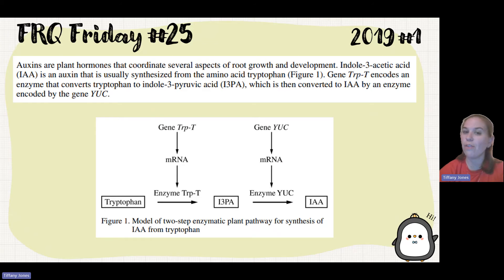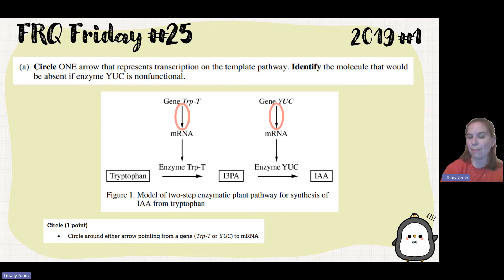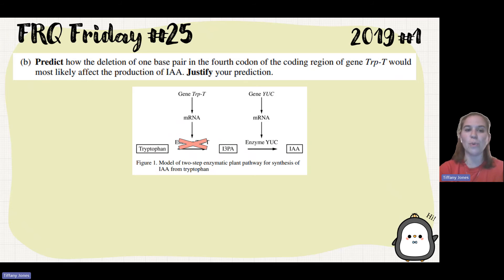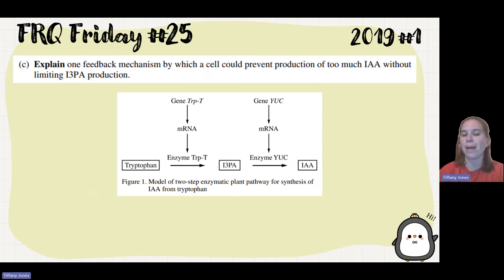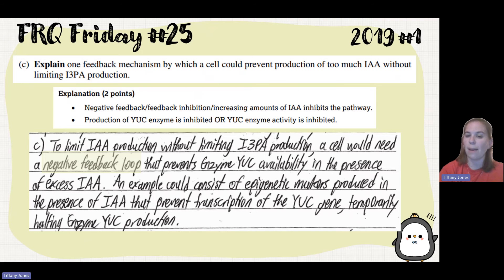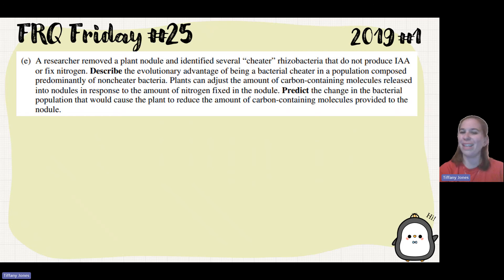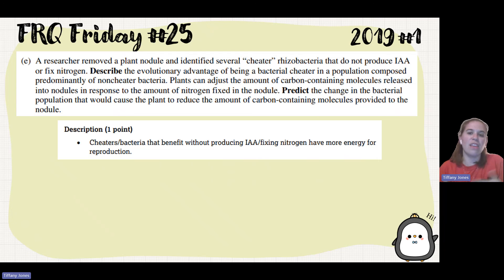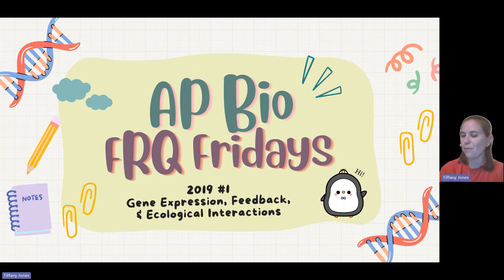✨AP Bio FRQ Friday 25 (2019 #1)✨Gene Expression, Feedback, and Ecological Interactions